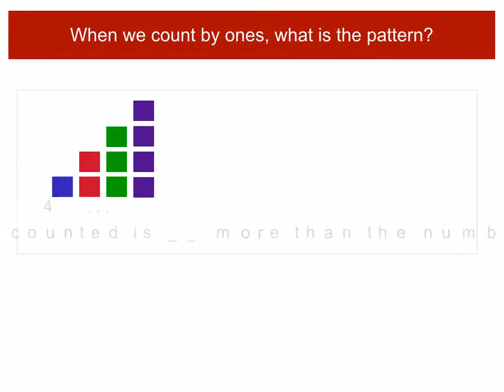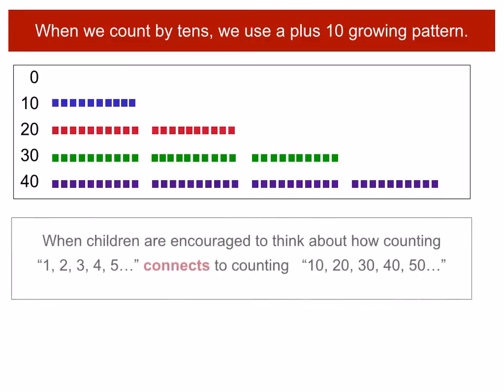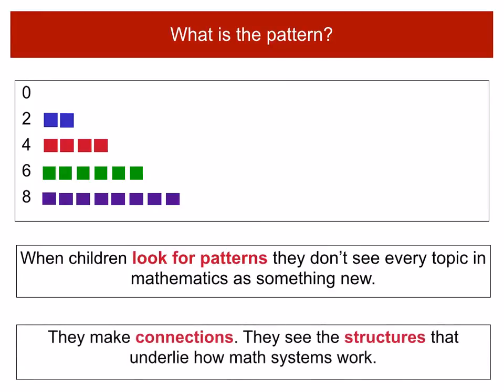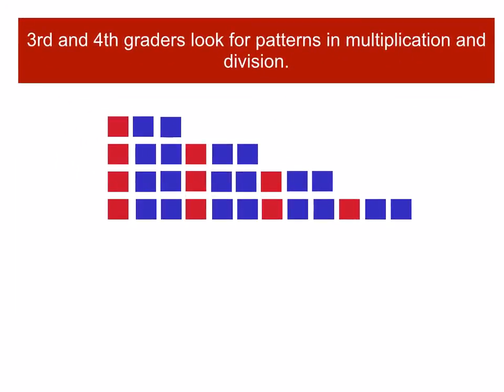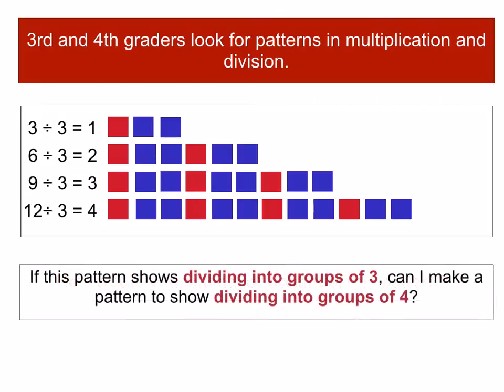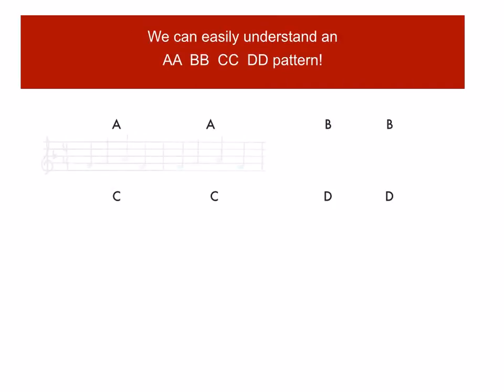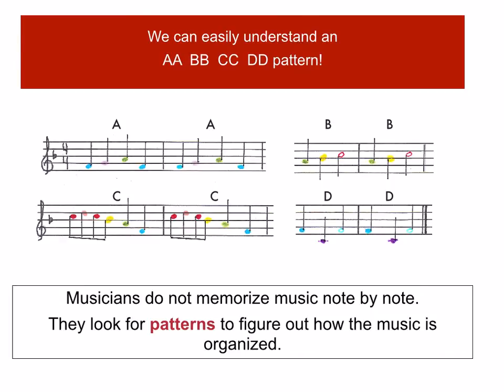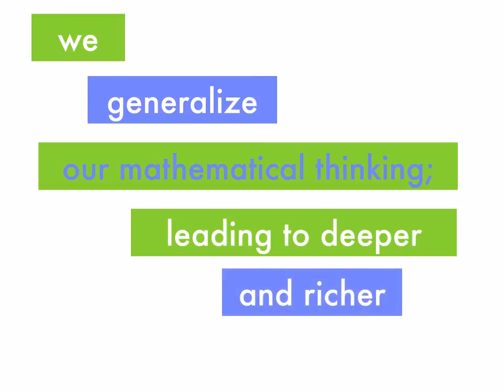Patterns in Music, Dance, and Mathematics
Have you ever heard, "Everything in math is a pattern," and wondered why? Enjoy this introduction to how patterns form the building blocks of mathematics, music, and dance.